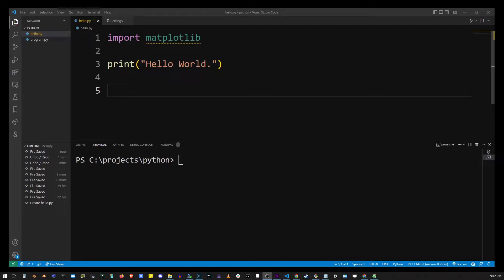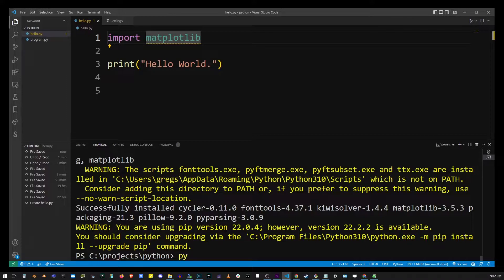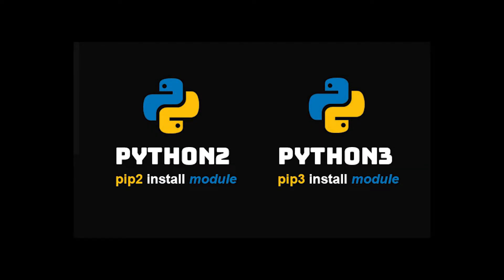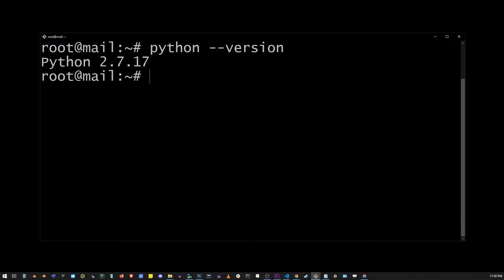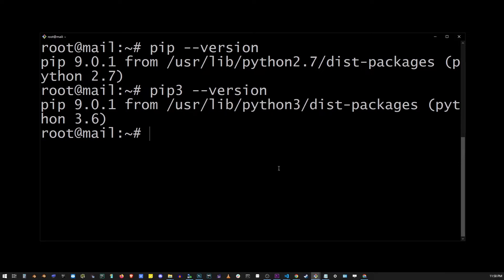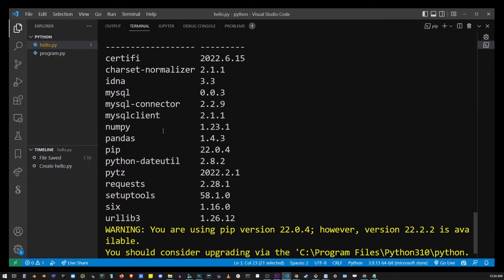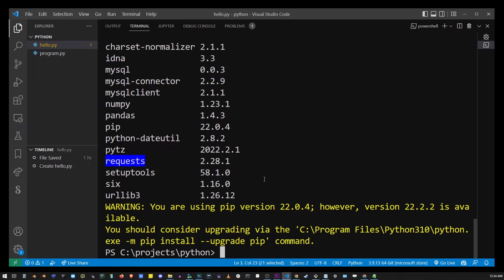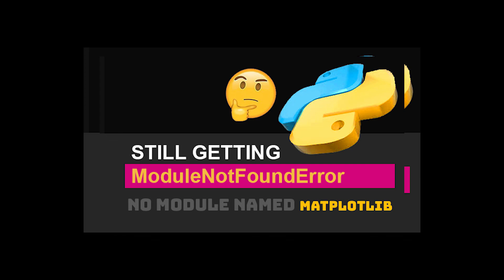🐍 Fix ModuleNotFoundError No Module Named MatPlotLib / Python Import Error / If Installed If Exists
Hey guys in this tutorial let's try to fix ModuleNotFoundError No module named matplotlib error in cases where the module is already installed (and it already exists.)

00:00 import matplotlib (Running a simple Python program)
00:10 ModuleNotFoundError No module named 'matplotlib ' import error
00:35 Still getting ModuleNotFoundError even if already installed, even if module exists
00:50 pip, pip2, pip3 and pip install matplotlib command
01:07 Differences between Python2 and Python3 launchers (or py)
01:20 Check version of python / check version of python3
01:35 Check version of pip pip2 and pip3
02:03 Creating an alias from pip to pip3
02:23 Using pip list, pip2 list and pip3 list to find out which module is installed by which python package installer
03:01 Help if you're still getting ModuleNotFoundError No module named matplotlib after trying to fix it with this video